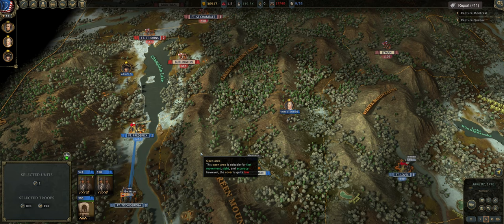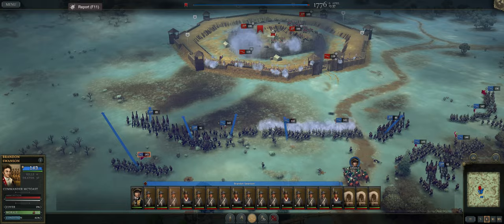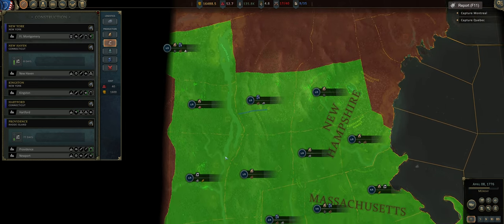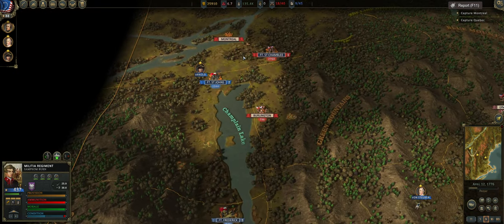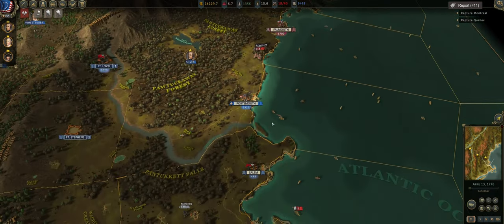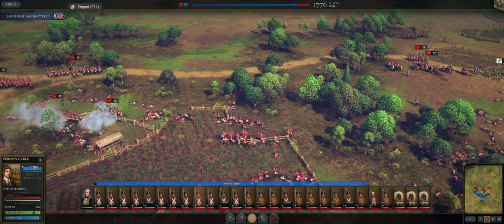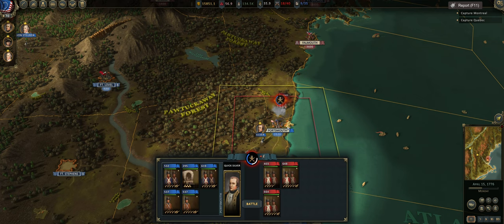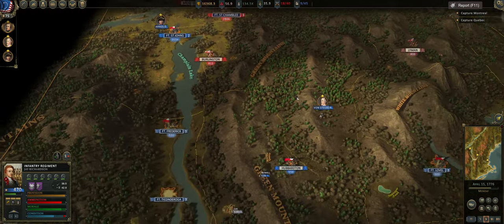The British Invade! Ultimate General: American Revolution Ep12 - 1777 Campaign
First campaign of the new major update. The campaign now goes through June 15th, 1777. Join me as General Quick Silver, as we fight for the Freedom of the United States. Remember that this game is in Early Access so there will be bugs, balance issues, and things might change.

Colonial Campaign
Normal Difficulty
Early Access

Timestamps:
00:00 Start
03:50 Ft St Johns
10:12 Invasion
16:27 Portsmouth
27:08 Portsmouth Again
38:23 Yup... Portsmouth
46:12 Wrap Up